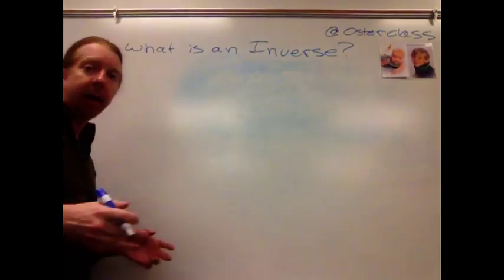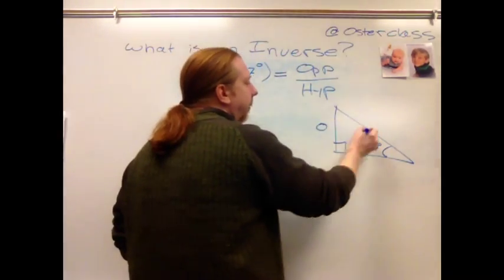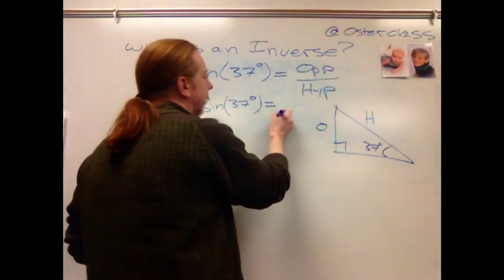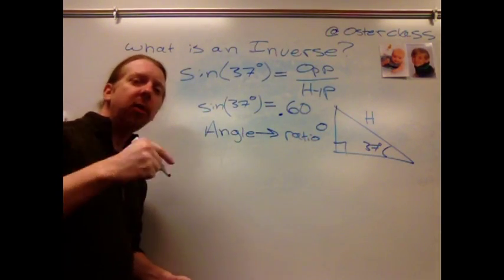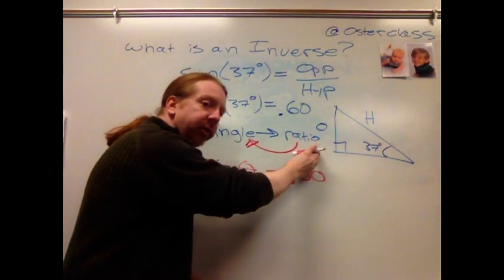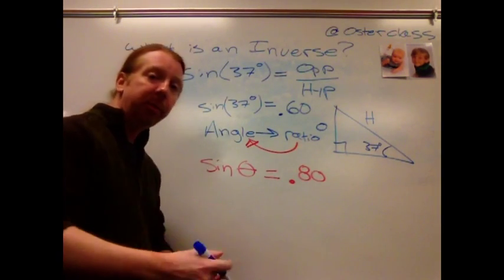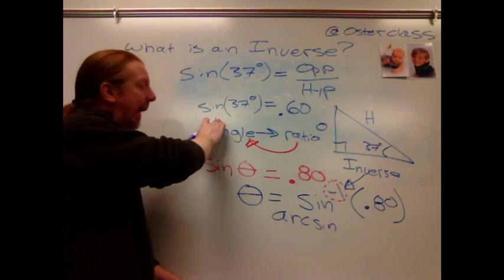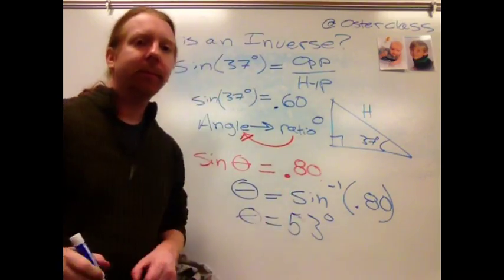What is an inverse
Trig inverse intro